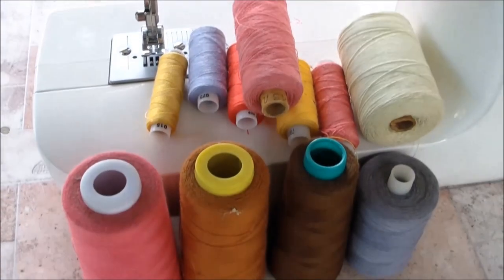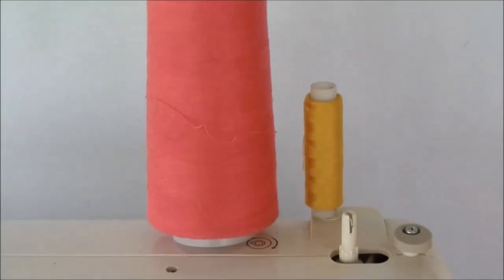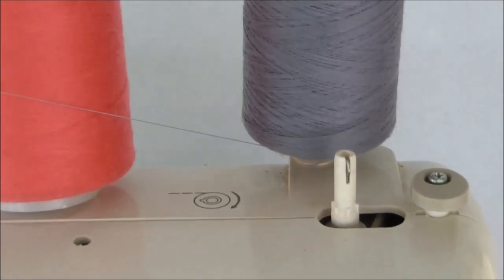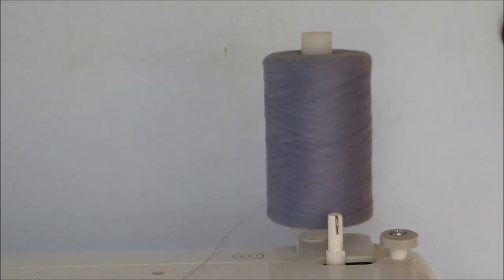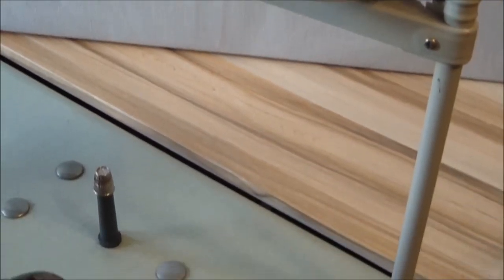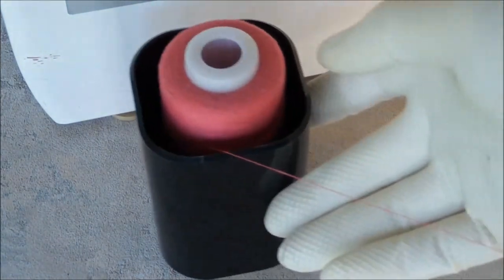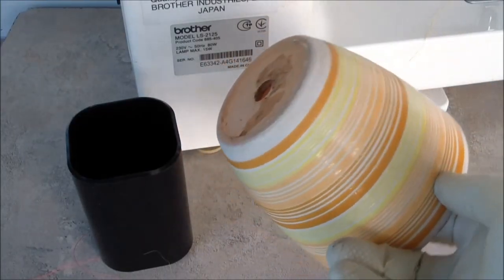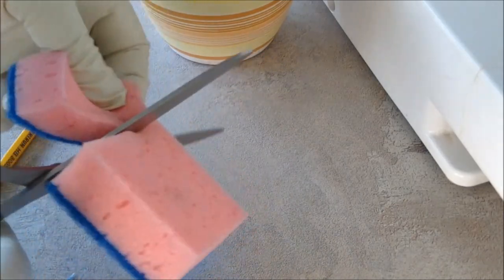How to Sew with Big Cone Threads on Home Sewing Machine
For large spools (cones) is needed a special thread stand. In this video I will show you how to do simple thread holder for such spools to use a big spool for sewing on regular sewing machine.